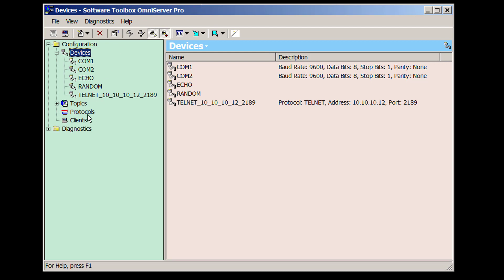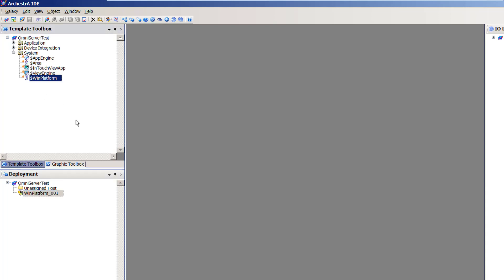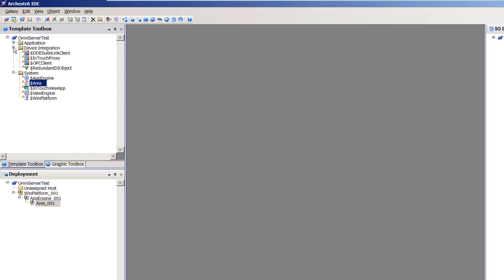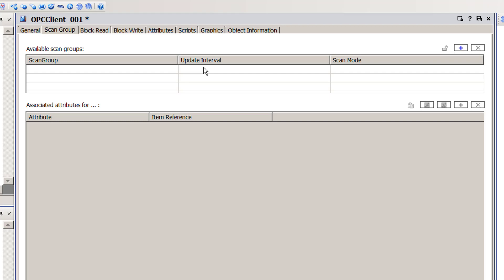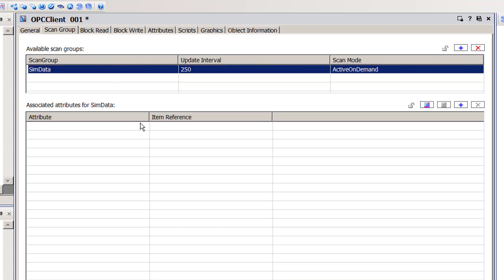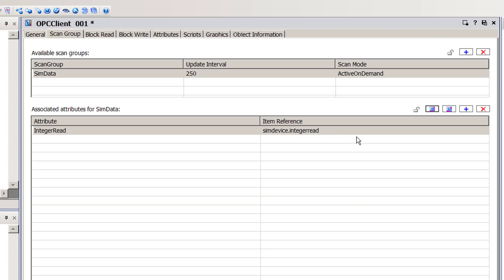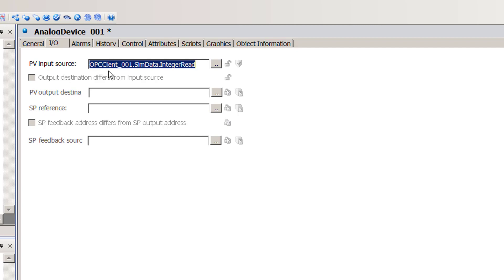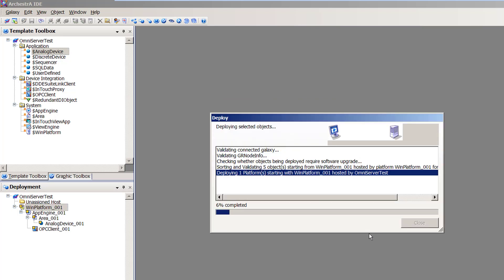Getting Started: Using OmniServer with Wonderware System Platform via OPC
This how-to video helps you configure Wonderware System Platform to OmniServer via OPC DA for integrating non-standard devices without custom code.